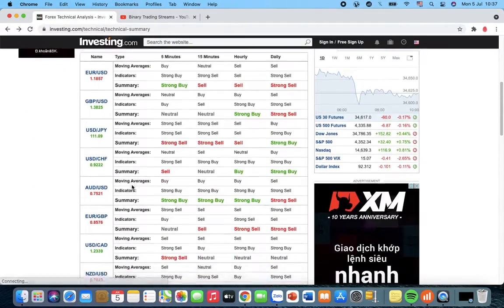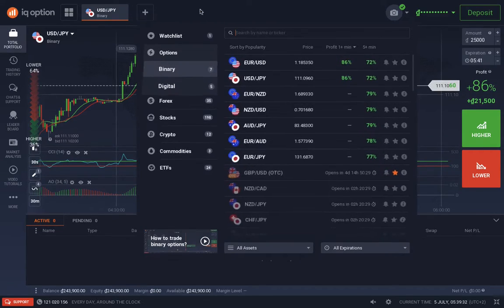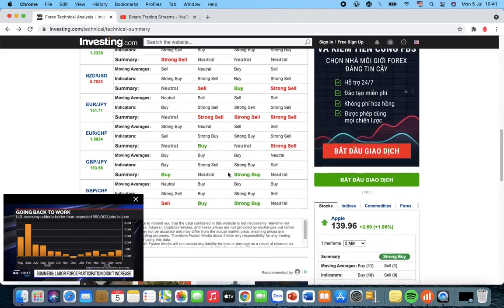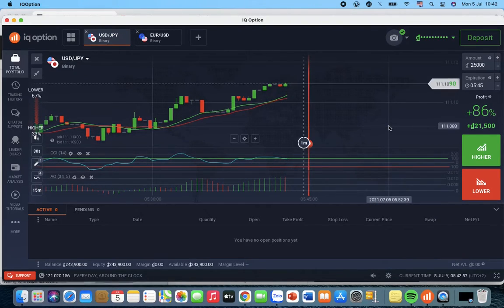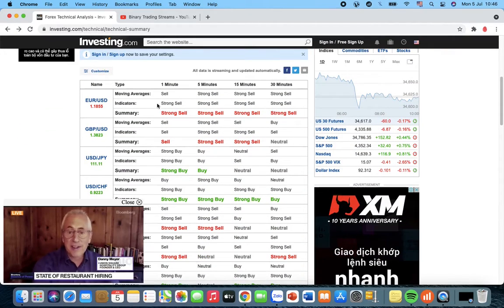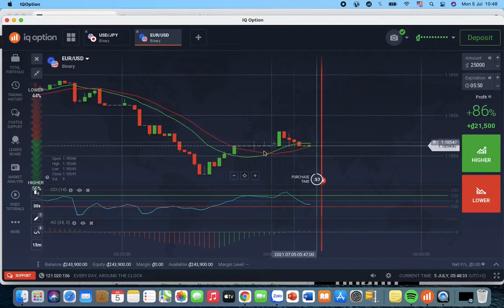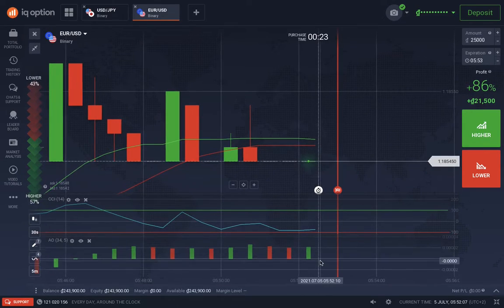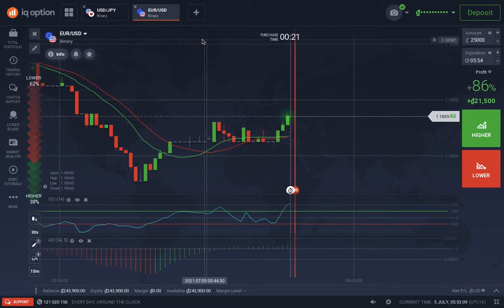Iq option best proven strategy 2021 Don't miss this chance !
smart/rZKbvbRD5OYBx2

Hi guys. Hope you are doing well. For today I want to share one of the most profitable methods with you. Look the video carefully and do everything in the way I do.